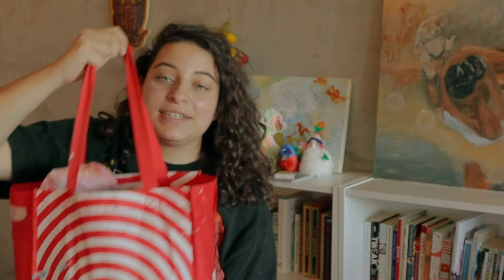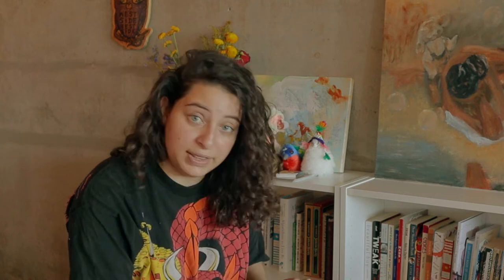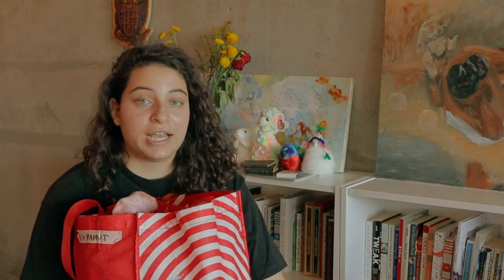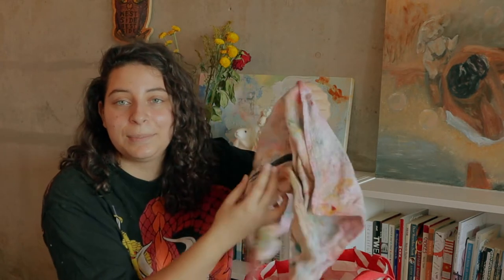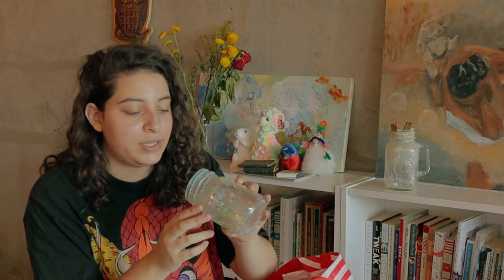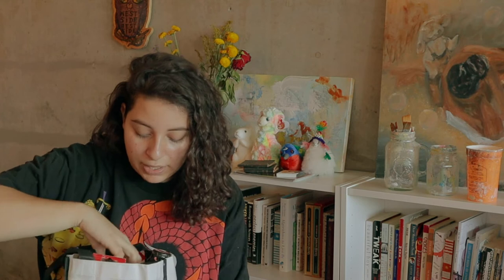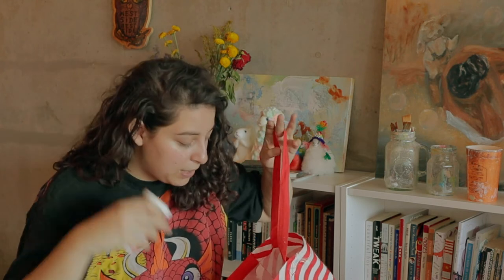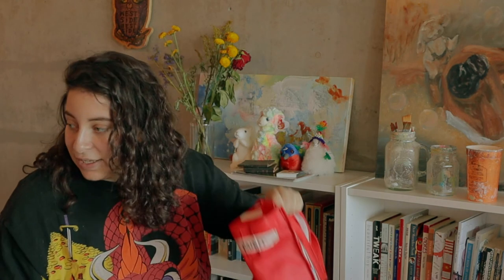what's in my bag? | studio bag tour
okay i tried to get this uploaded yesterday but for some reason it was taking literally all day to process so i just gave up and decided to upload it today instead.

here's the sequel to my what's in my art school backpack video that i uploaded a couple of weeks ago. i hope you like these little looks into my studio/art practice. this video is actually kind of outdated (i only filmed it in november) because, as you'll see in my school vlogs, i don't actually go into the studio anymore.

so i'm glad that i filmed this last quarter because it's really the last shot of what my studio practice was like at school. i graduate in may and i don't think i'll have any studio classes next quarter...

i am interested in doing more process/technique videos showing how i actually paint/draw/whatever. i think those would be really fun to film! currently thinking of a little two part series about how i make paintings but i'm trying to think of a better title than "how i make paintings"...i guess "how i paint" but that sounds too short...idk...if you have any ideas let me know! i think it'd be split into two parts like planning and actually the process of painting.

i've already finished editing my next two week vlog so i'm gonna schedule it to upload once i finish this one. SO i will see you on saturday with another school vlog! see you then :)

love! av

i shoot on my canon m50
i edit with adobe premiere pro
i am a SENIOR (!!!) at SCAD (savannah college of art and design) i'm a painting major and an art history minor (maybe lol)